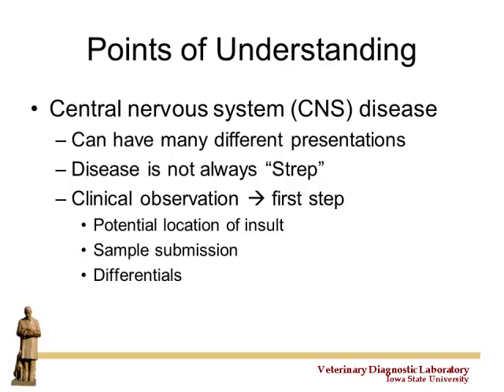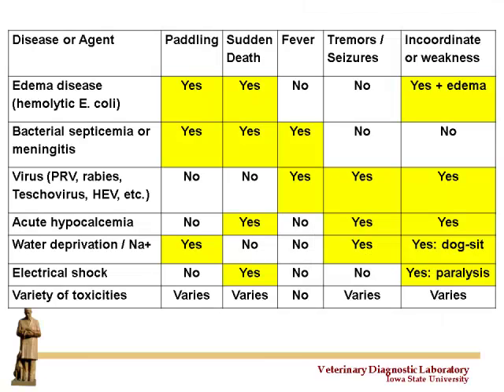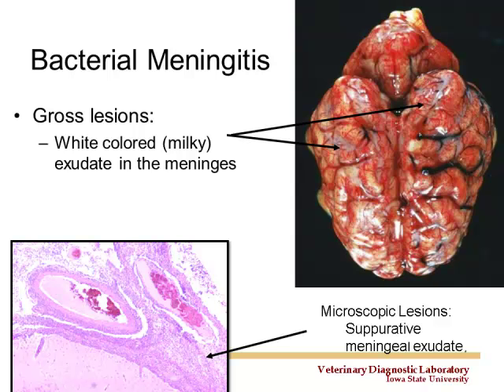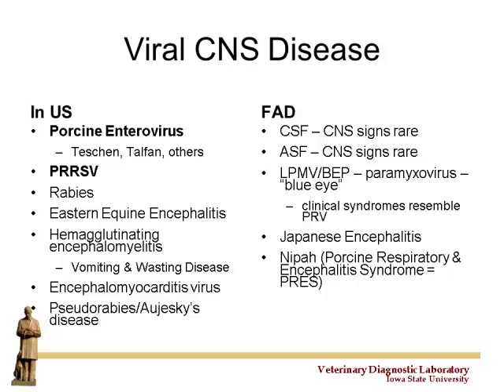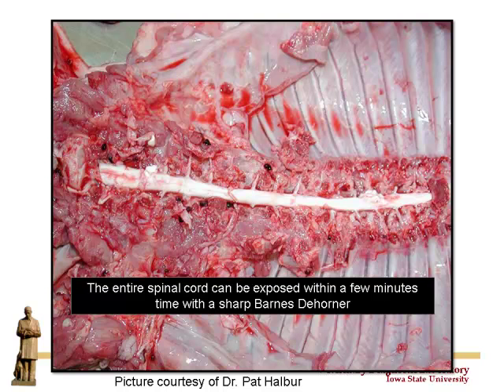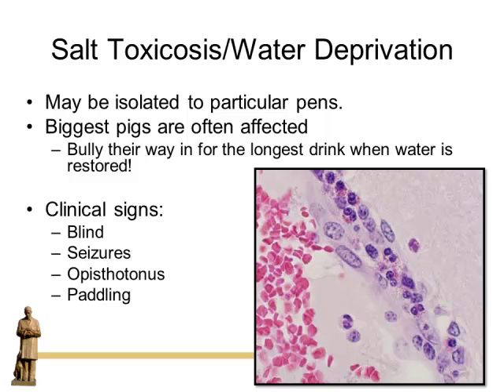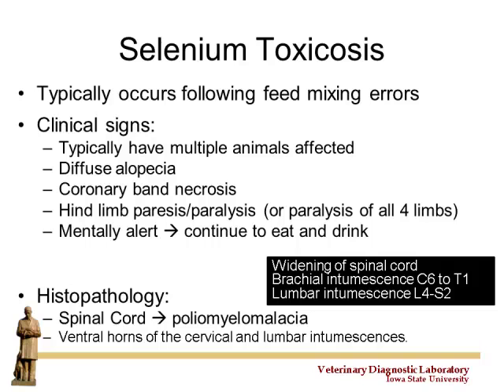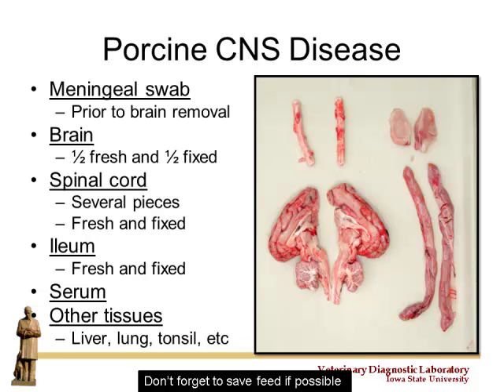Dr. Darin Madson - CNS Disease diagnostics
CNS Disease diagnostics - Dr. Darin Madson, Assistant Professor, Veterinary Diagnostic & Production Animal Medicine, College of Veterinary Medicine, Iowa State University, from the 2013 Allen D. Leman Swine Conference, September 14-17, 2013, St. Paul, Minnesota, USA.